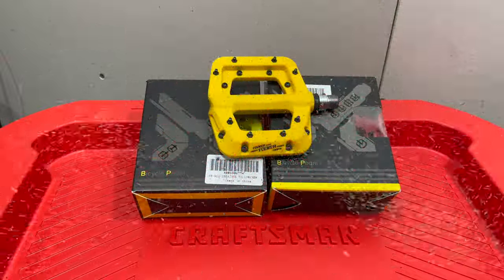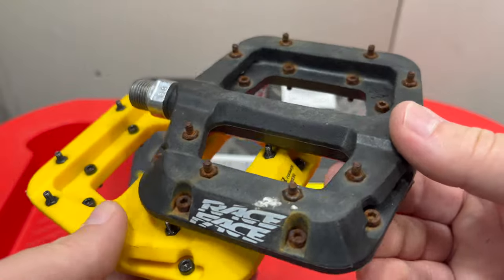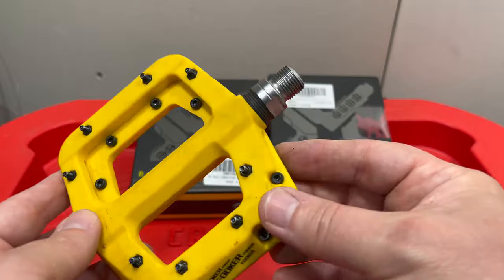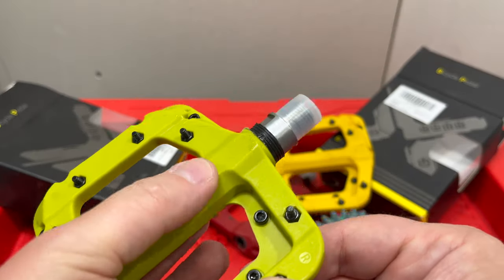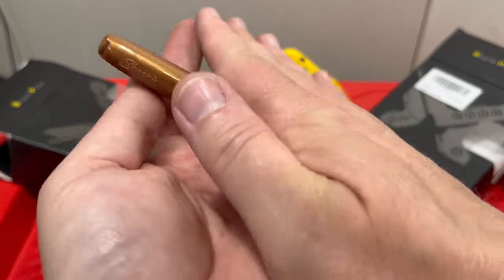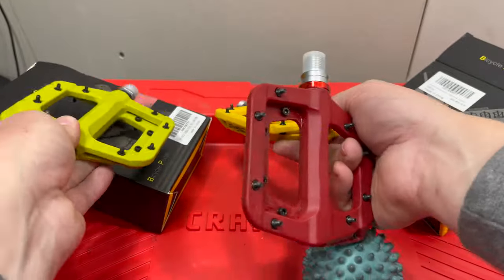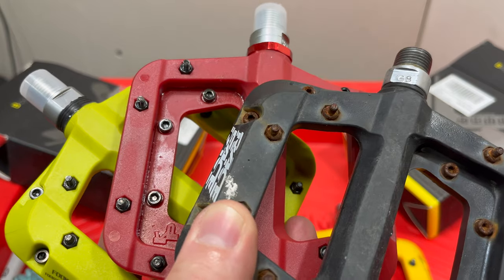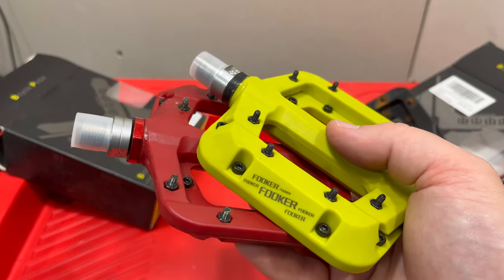the other FOOKER - Worth spending a few bucks more for the Premium Fooker MTB Pedal?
Fooker mountain bike pedals are a popular option for budget riders wanting to get a Race Face Chester experience at a reduced cost. I've had great luck with them over the years. What many shoppers don't realize is there is another fooker available that features needle/roller bearings and only costs a few dollars more.

3-bearing Fooker MTB Pedal
Needle-bearing Fooker MTB Pedal

What do you think about Fooker Pedals? Did you know there was a Needle/roller bearing version?